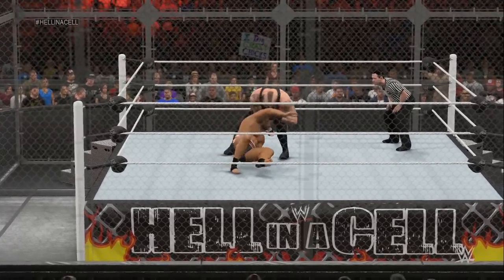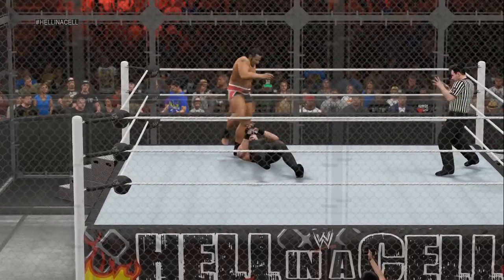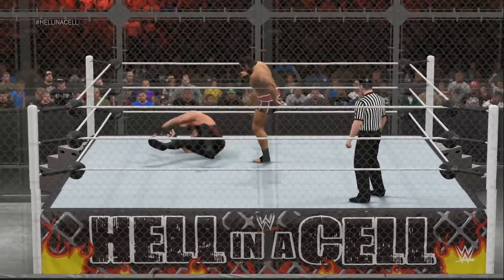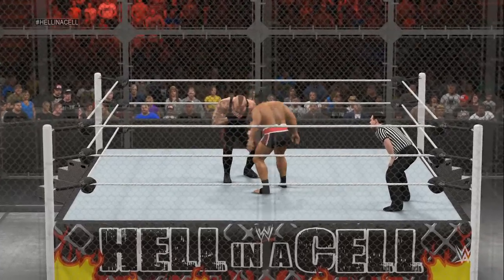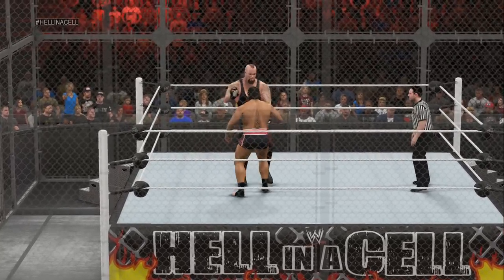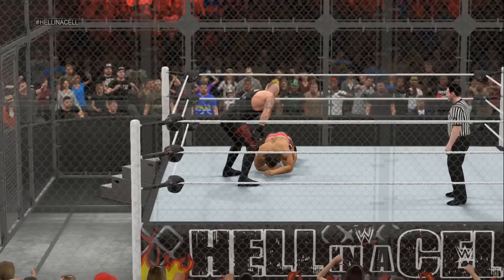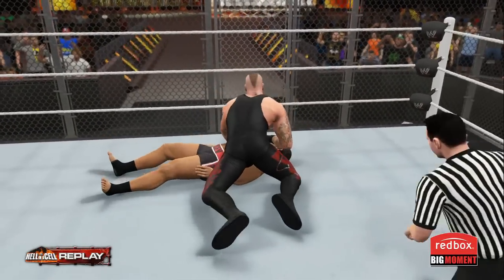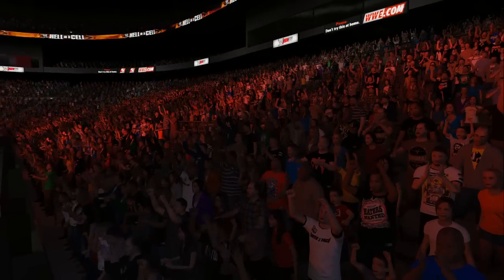WWE 2K15 PS4 Rusev Vs. Undertaker Hell In A Cell CPU Battle (Legend Difficulty) 60FPS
As requested by Jan Floyd Baluyan